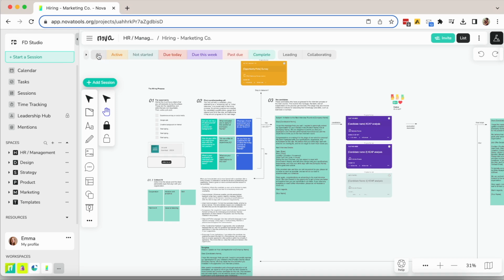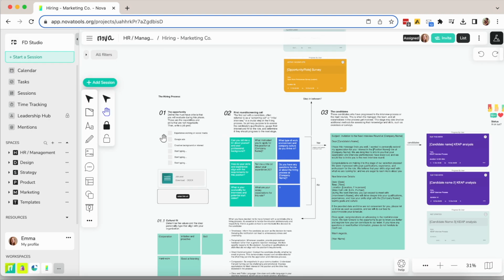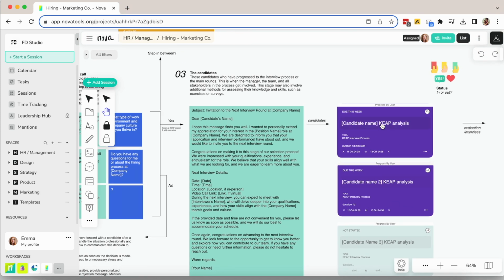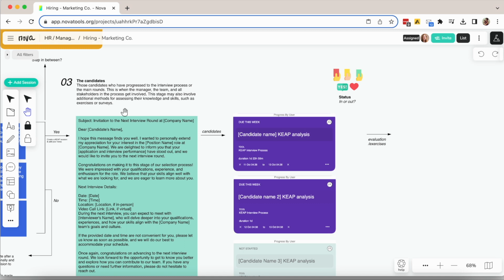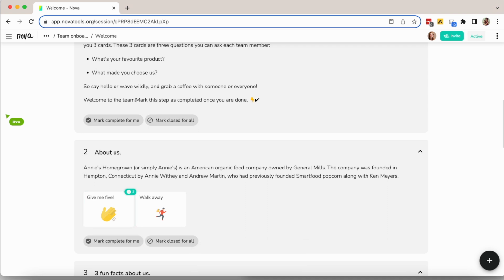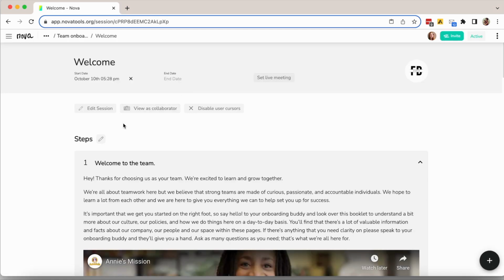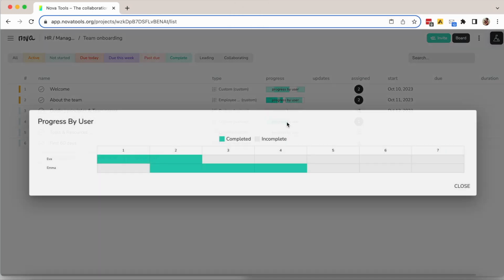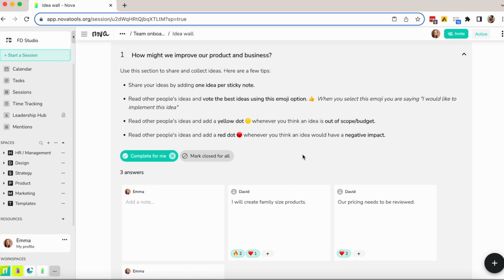Free Leadership Program 6: Hiring and Onboarding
Hiring and onboarding can be challenging, especially because it doesn't always happen at the most convenient time. It often takes longer and involves more work than expected. As a manager, it can consume a lot of your time.

My name is Sarah, and I will guide you through how to easily manage the hiring and onboarding process.